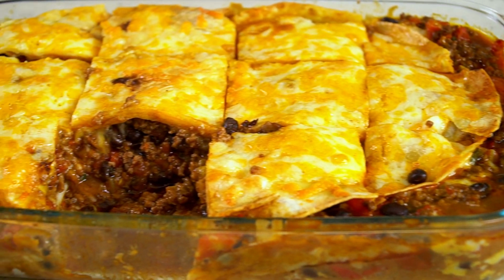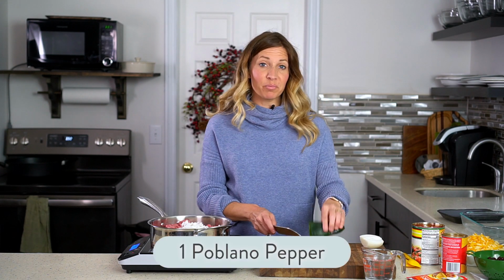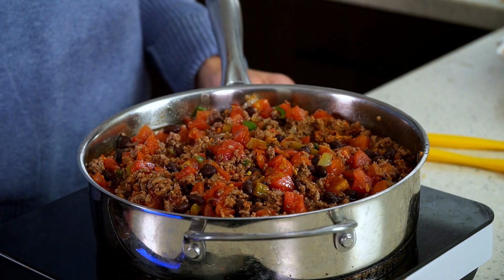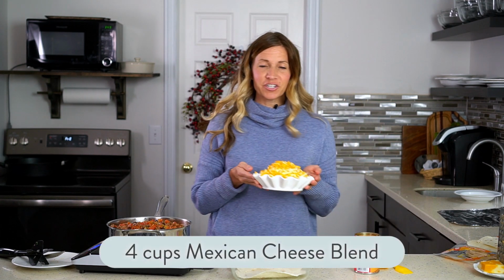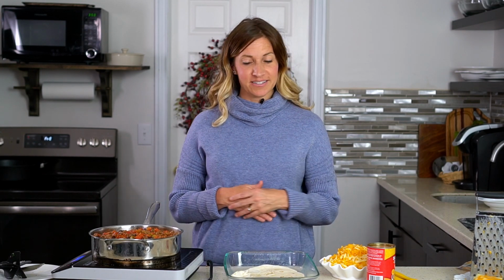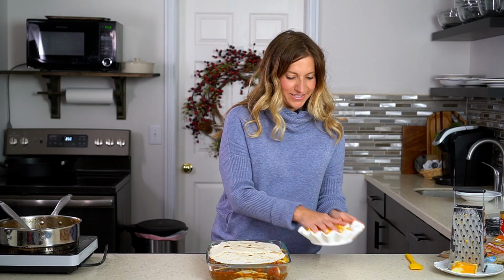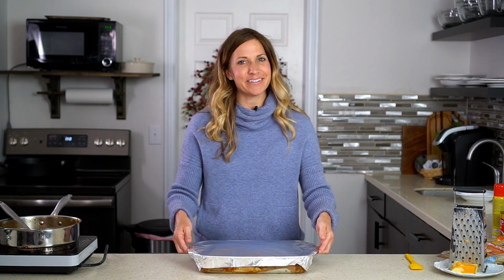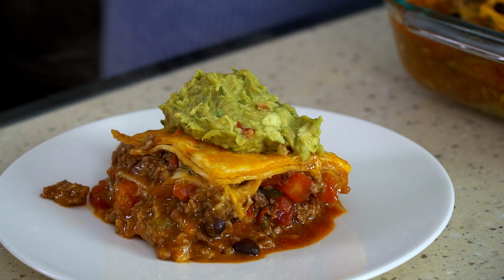How to Make TACO LASAGNA {Recipe Video}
How to Make TACO LASAGNA  I Tastes of Lizzy T
A new way to serve up tacos…layered taco lasagna. This easy Mexican casserole is full of beef, beans, tomatoes and flour tortillas.

I have one child (he’ll remain nameless 🙂 ) who strongly dislikes homemade lasagna. In fact, he doesn’t care for any Italian casseroles. Some days I’m not sure how he’s my son.
It’s not lasagna in general, because he devours this taco lasagna with flour tortillas. Mexican dinners generally bring smiles around the table, and this cheesy taco lasagna recipe with Rotel tomatoes is no different!
You can bring smiles to your family by making this casserole. Dinner is served in about an hour!

At Tastes of Lizzy T, our mission is to revive the thrill of preparing and sharing food with family and good friends. In our drive through culture, we are losing the joy of preparing your own meals. We’re about creating healthy, heartfelt comforting food. Starting as a mother and daughter school project, Tastes of Lizzy T is now an international blog where we share our life journey of a family that loves to cook, serve, and eat fresh, traditional, and wholesome food. We’re reviving old memories and creating new, one recipes at a time.

Some of our most popular recipes to try!